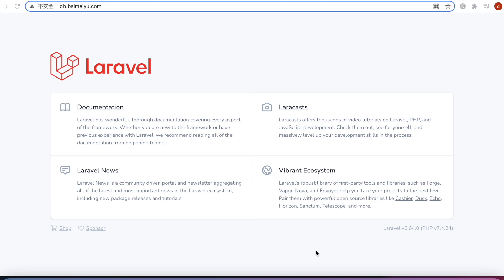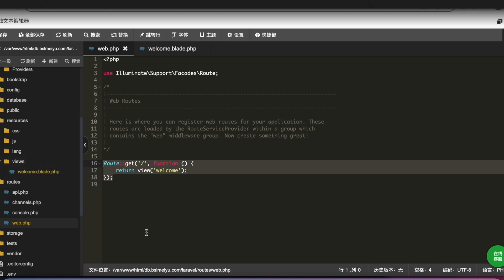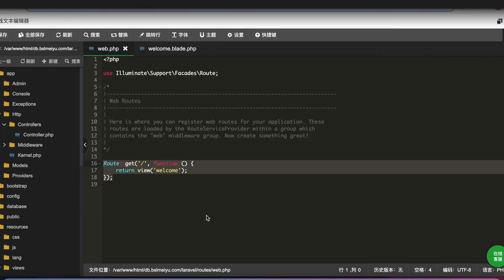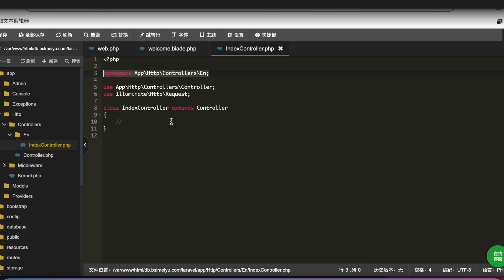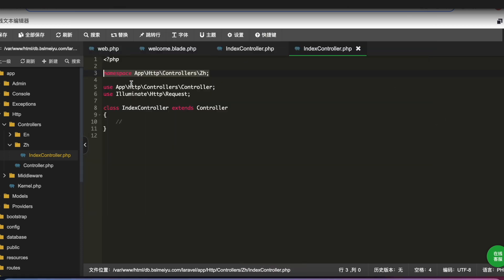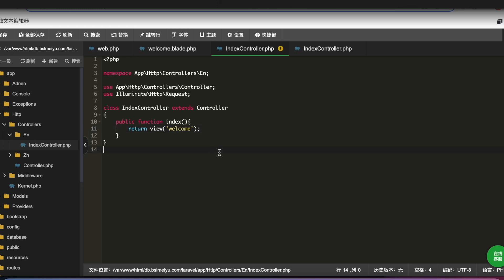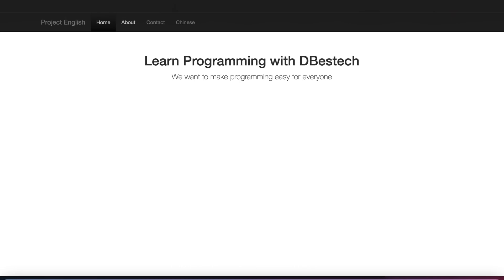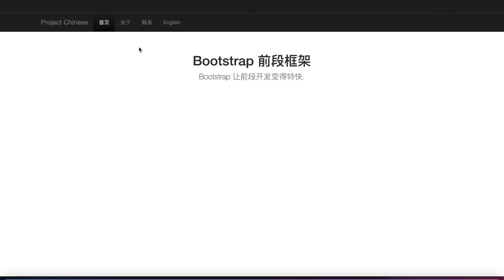Laravel 8 | Multi Language Websites With Laravel Route Groups |The Easiest & Efficient Way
WE will learn how to build a laravel multiple language website. We are not going to use localization. Localization would time consuming. We are going to use Laravel route group for this purpose. Laravel Route Groups make it easy to build multiple language website.